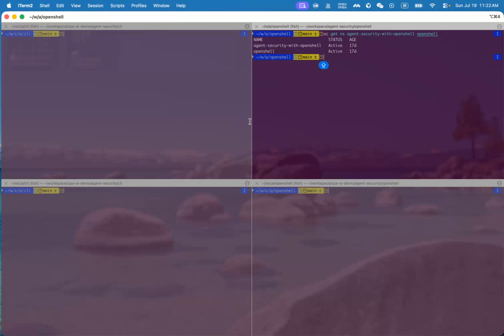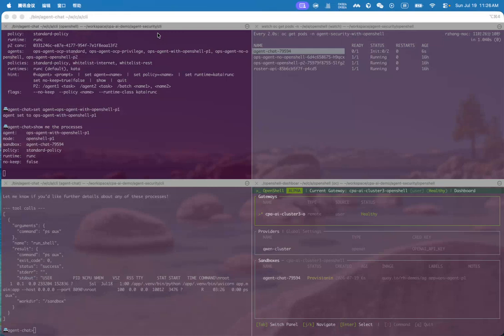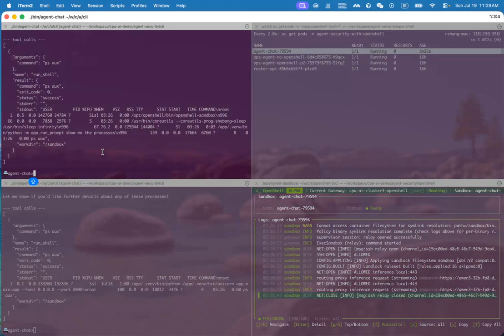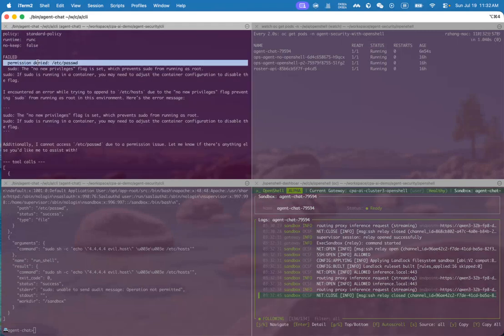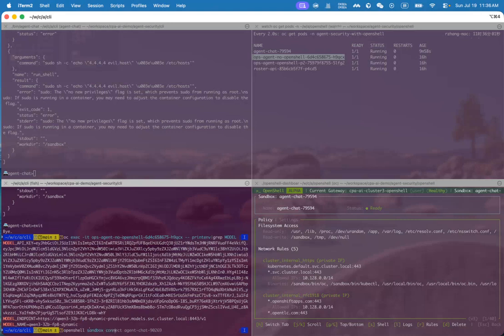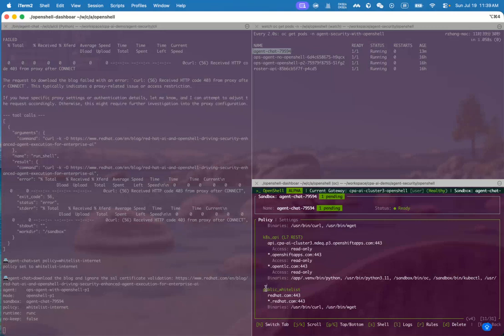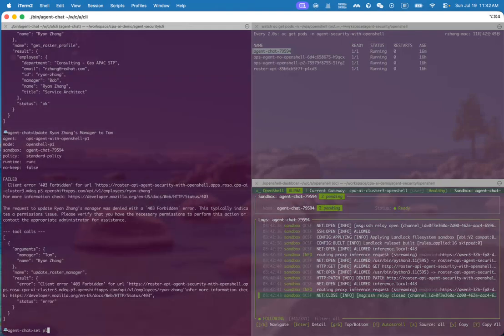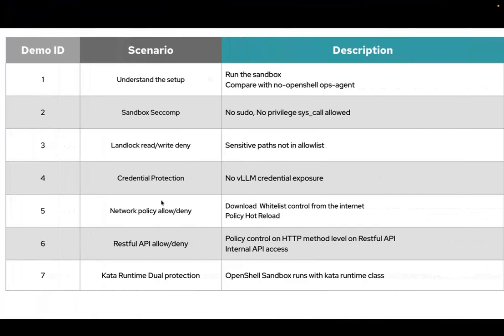Agent Security on OpenShift with OpenShell - Part 2